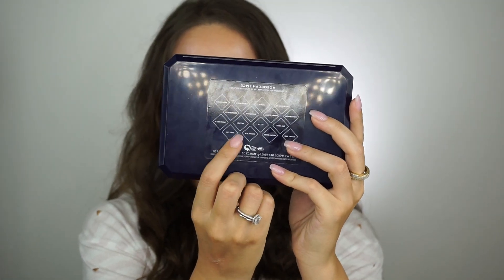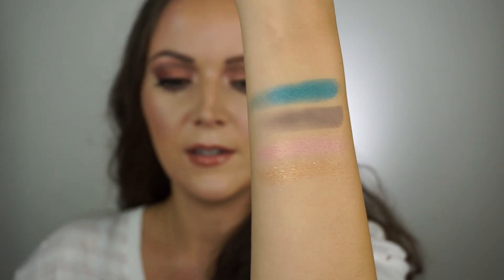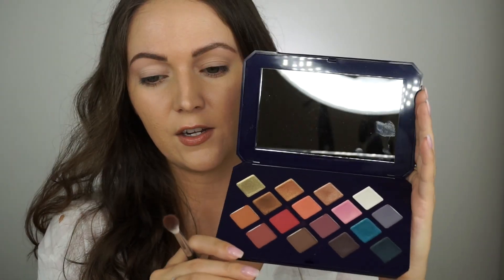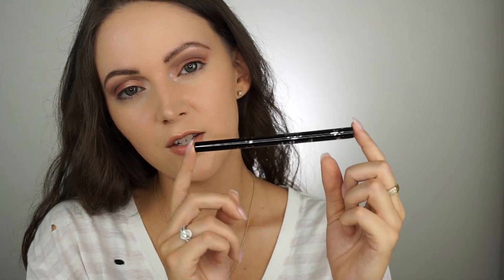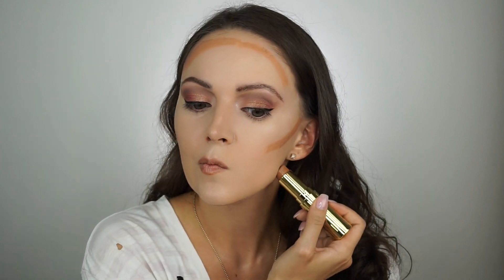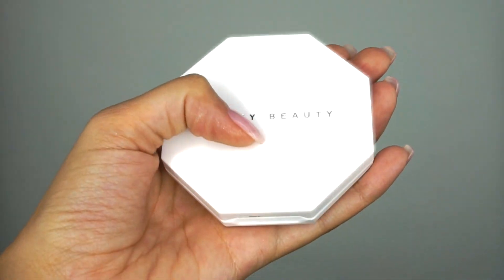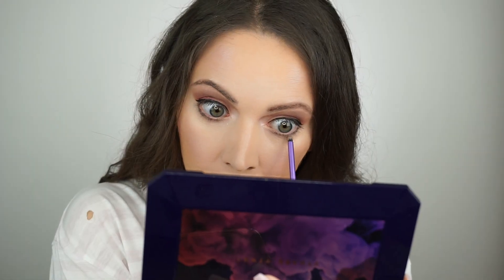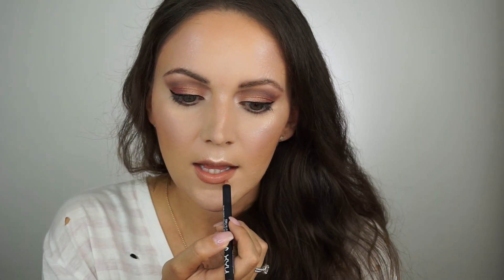FENTY BEAUTY MOROCCAN SPICE MAKEUP TUTORIAL | Michelle Hyatt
FENTY BEAUTY MOROCCAN SPICE EYESHADOW PALETTE

Products Used & Mentioned:
16 SHADES - 8 SHIMMERS - 8 MATTES
$59.00
ACCESS: SEPHORA STORES ; SEPHORA WEBSITE ; FENTY BEAUTY WEBSITE

CIATE - FIERCE FLIX EYELINER
LAURA MERCER - TRANSLUCENT PRESSED SETTING POWDER
PHYSICIANS FORMULA - BUTTER BRONZER
FENTY BEAUTY - FOILED HIGHLIGHTER - 7DAYWKND/POOLSIDE
FENTY BEAUTY - KILLAWATT FREESTYLE HIGHLIGHTER - LIGHTNING DUST/FIRE CRYSTAL
NYX - LIP LINER - SANDSTORM
MAC - LIP STICK - GIVE IN